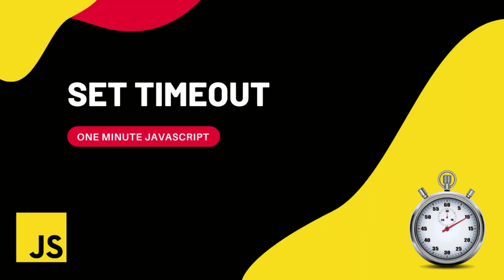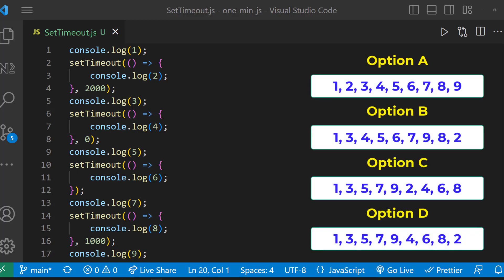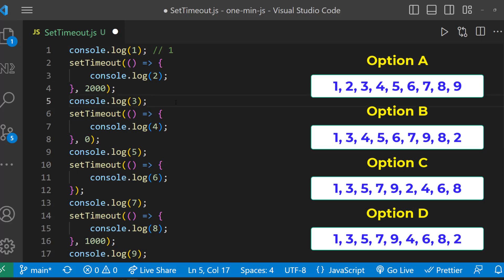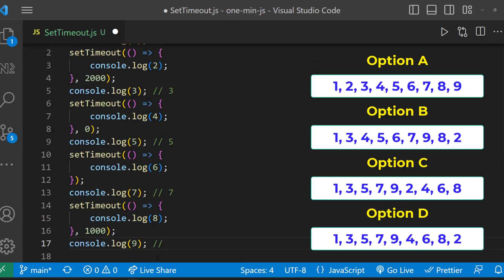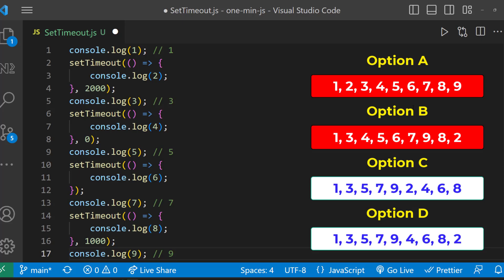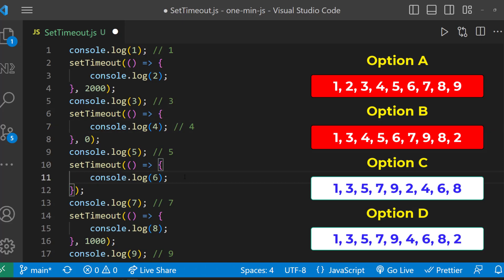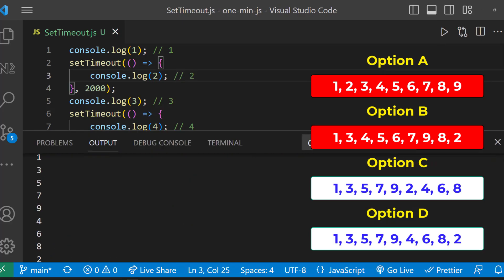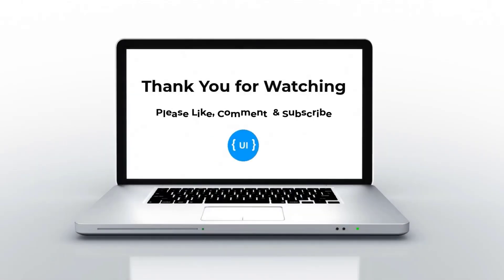setTimeout | Javascript | One Minute Javascript | 1 Min JS | Quick JS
🚀 Master setTimeout in JavaScript in Just 1 Minute! ⏱️ In this quick tutorial, you'll learn how to effectively use the setTimeout method to add delays or schedule tasks in JavaScript. Whether you're a beginner or brushing up on your JS skills, this concise explanation covers the essentials of setTimeout with a practical example in less than a minute!

🔗 Watch now and level up your JavaScript skills in just 60 seconds!